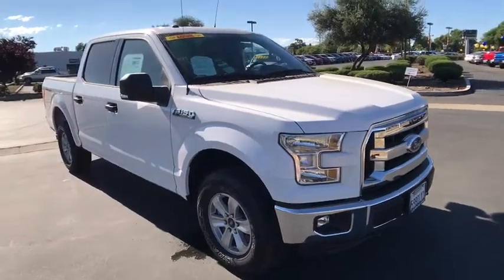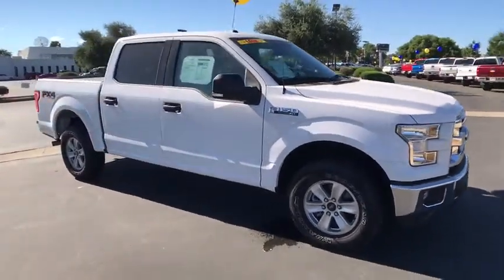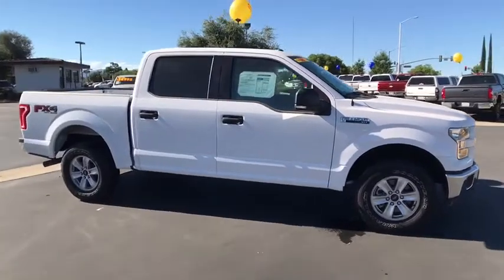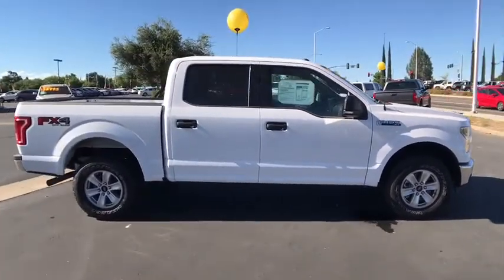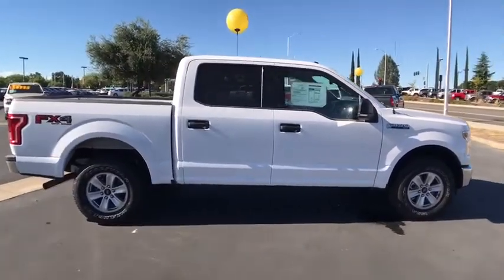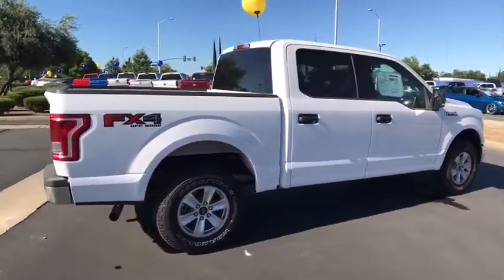2016 FORD F-150 Redding, Eureka, Red Bluff, Northern California, Sacramento, CA 523524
2016 FORD F-150